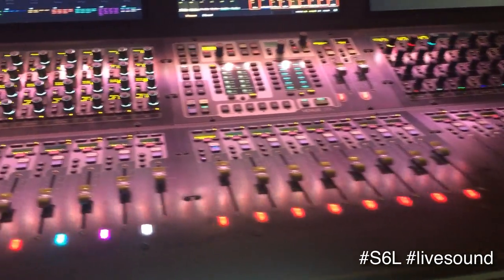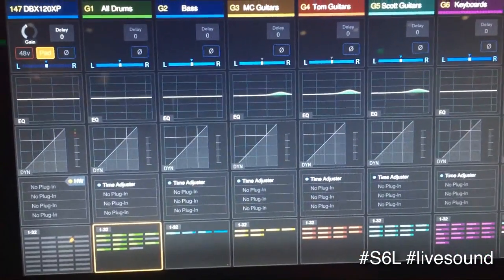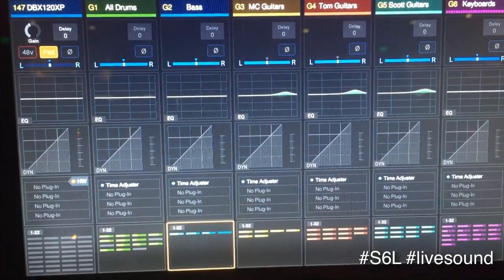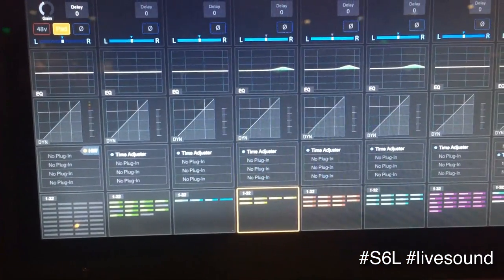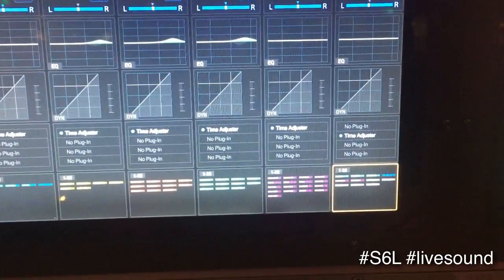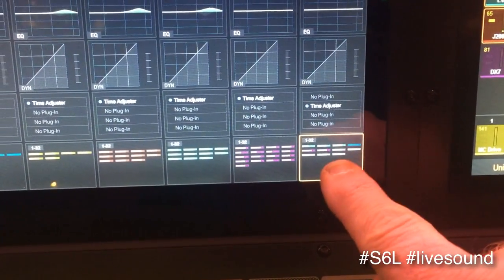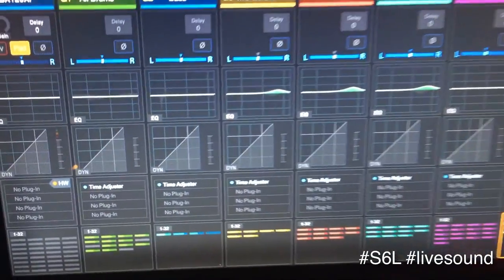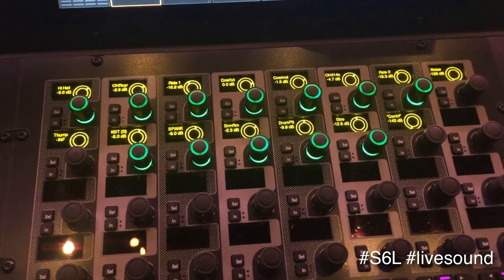Avid VENUE | S6L Real Time Workflows—Custom Color Schemes Part 2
Join award-winning live sound veteran and Avid® senior market specialist Robert Scovill as he shares a wide range of his key Avid VENUE | S6L workflows from the Tom Petty and The Heartbreakers 40th Anniversary Tour.